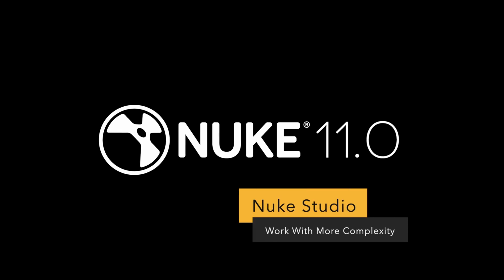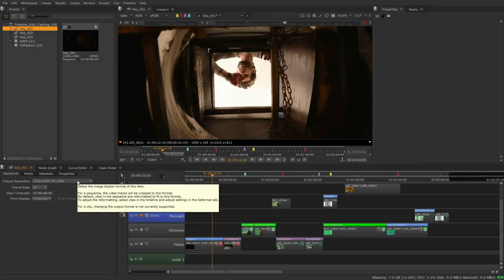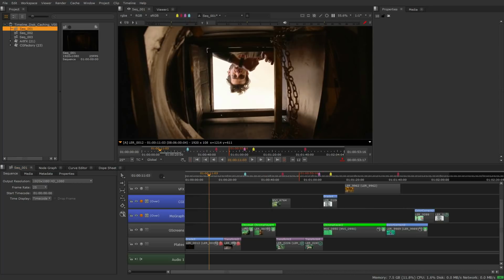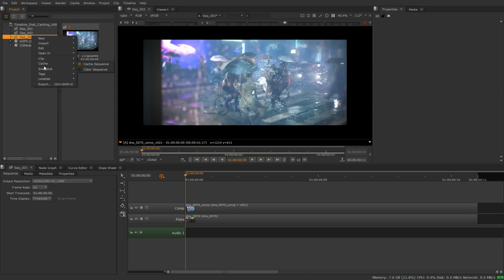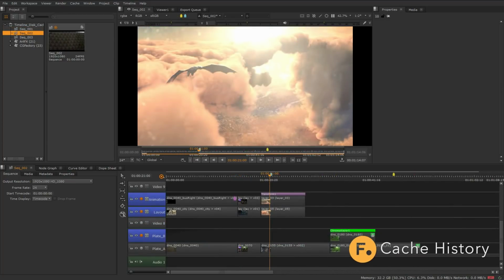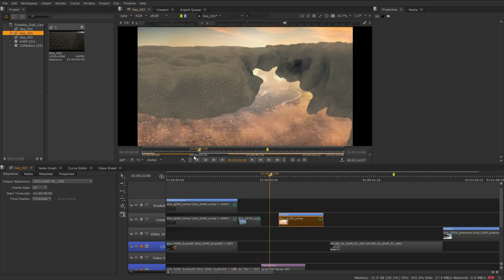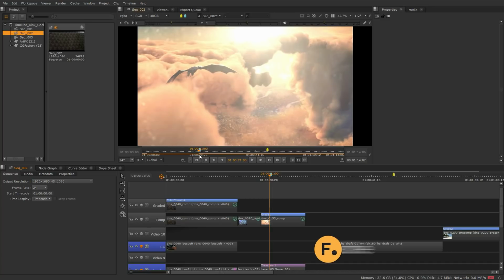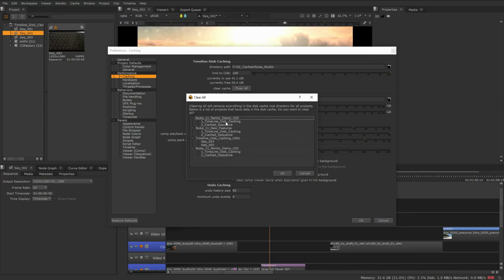Nuke 11 | Nuke Studio, Work With More Complexity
Overview video of new disk caching in Nuke Studio 11.0 covering interface and operation.